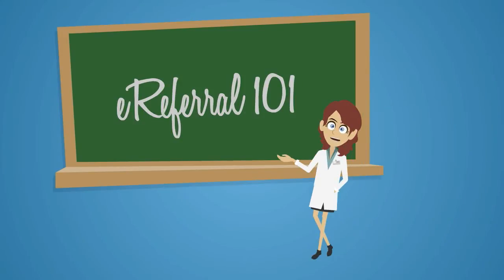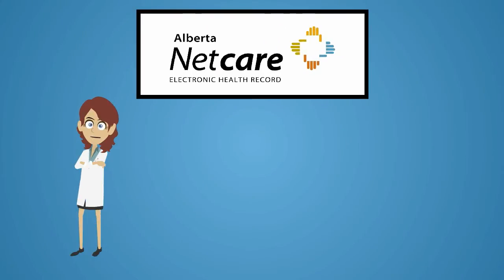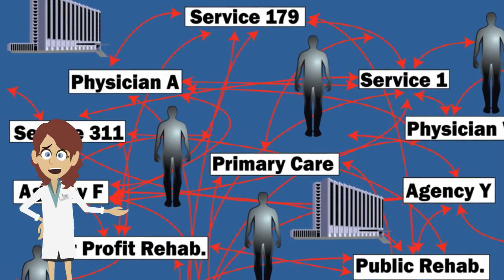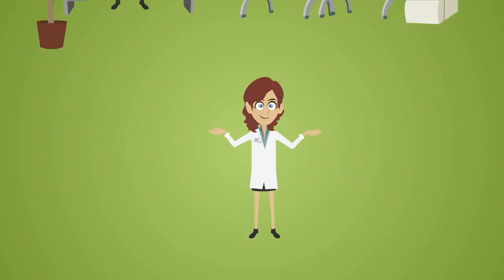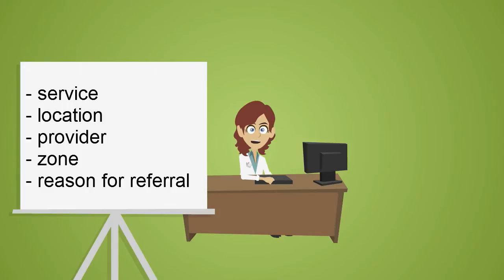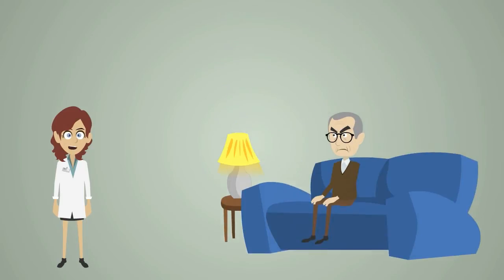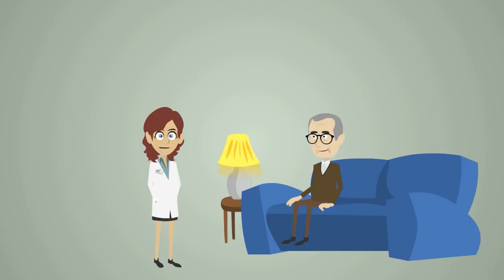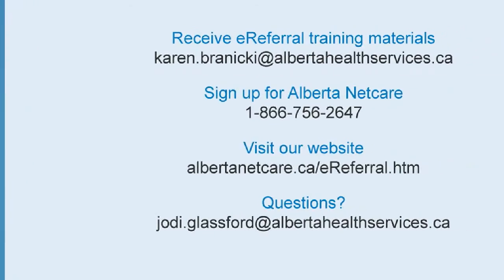eReferral 101: Alberta's Paperless Referral Solution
Alberta Netcare eReferral can create, submit, track and manage referrals. In Spring 2014, the initial launch will roll out to hip and knee joint replacement and medical/radiation oncology referrals to lung and breast cancer.